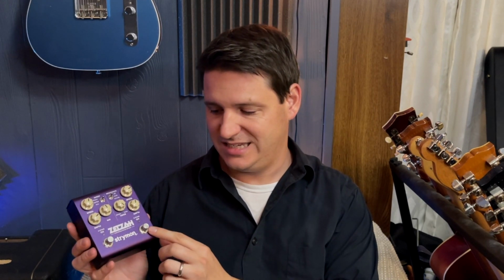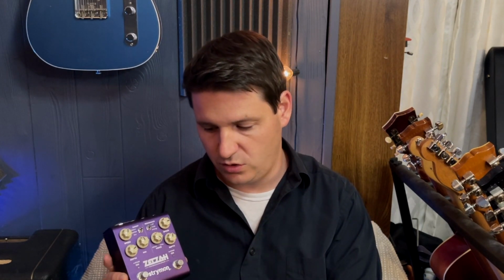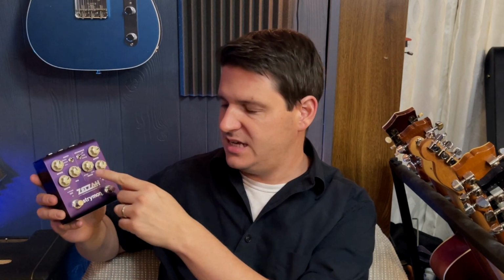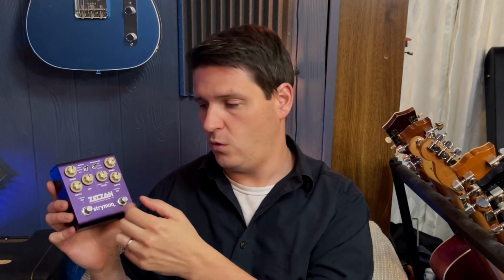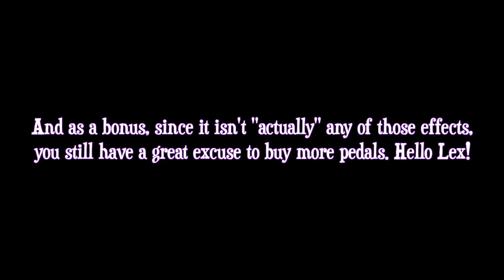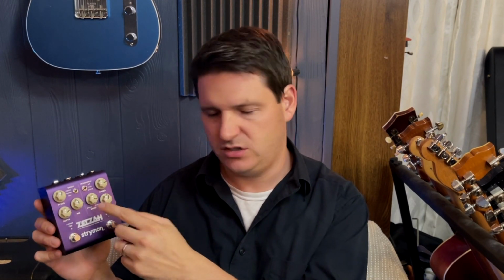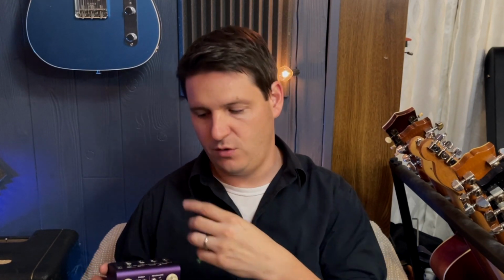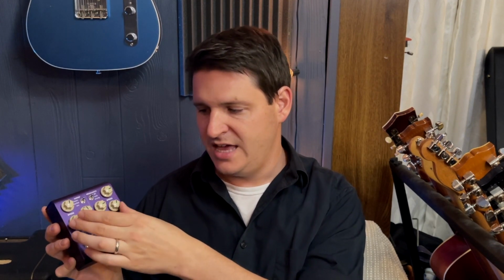Strymon Zelzah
Welcome to this demo and review of the Zelzah! What do you think?